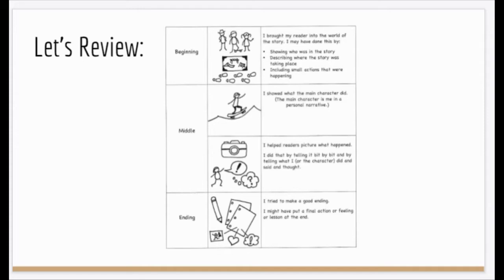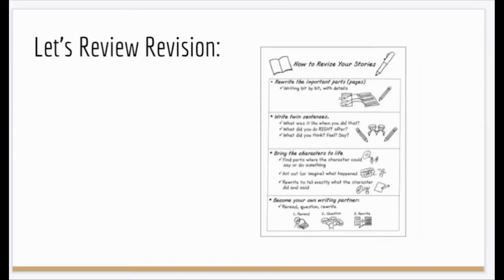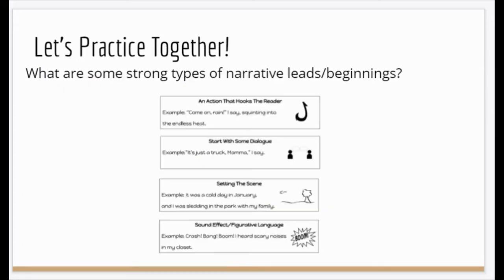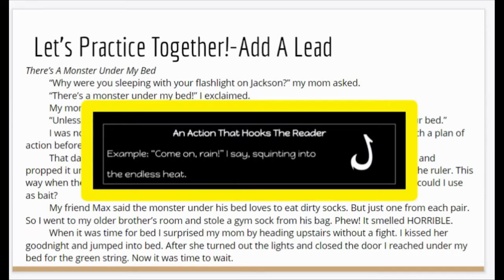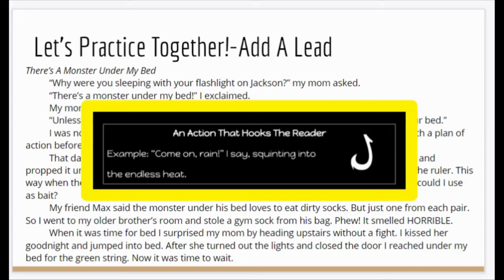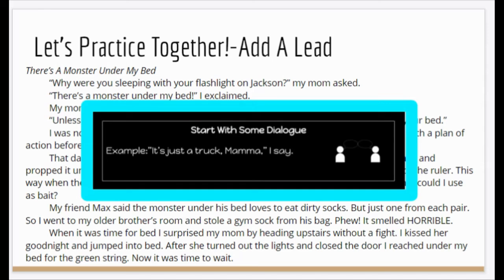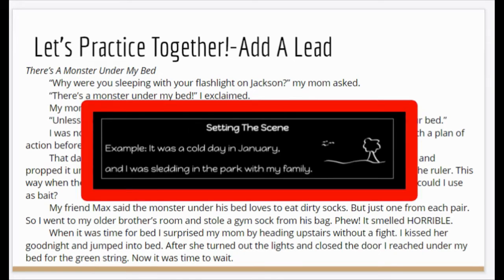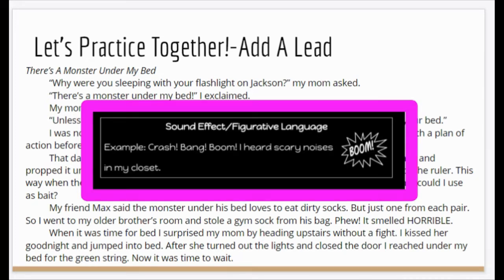Writing Unit 6 Test Prep Bend 2 Day 8